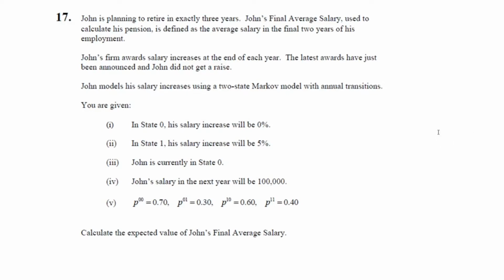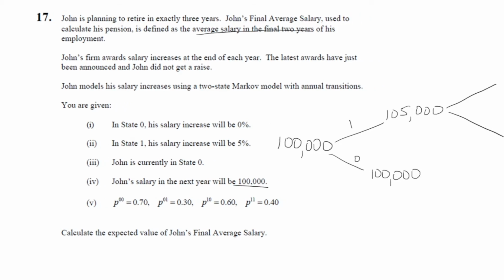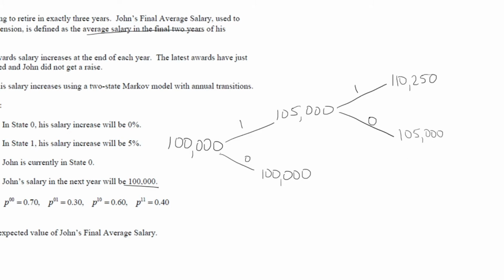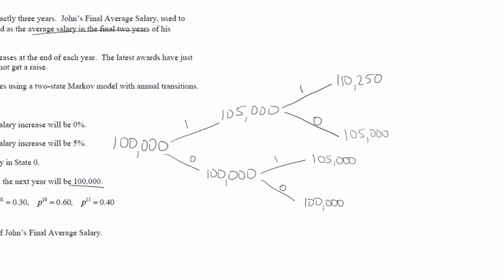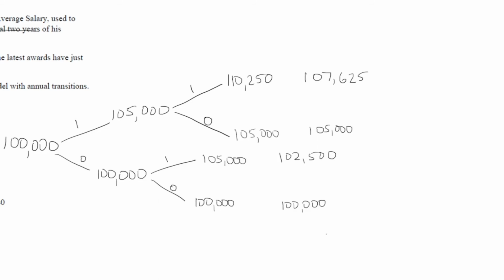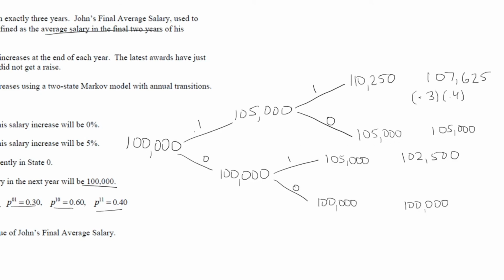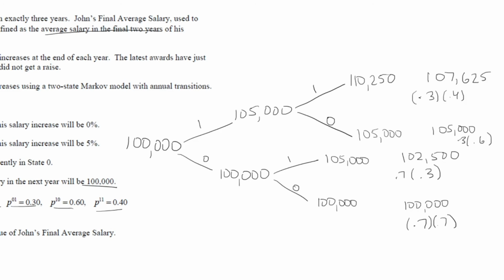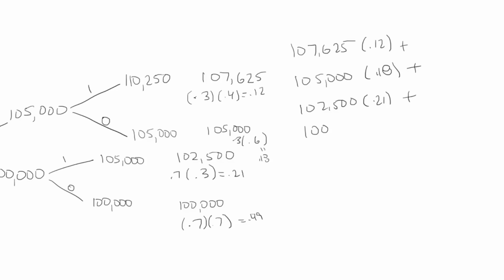EXAM LTAM: Fall 2019 MC#17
In this video we look at the seventeenth multiple choice question from the Fall 2019 Exam LTAM.